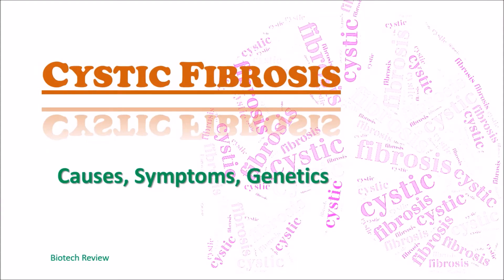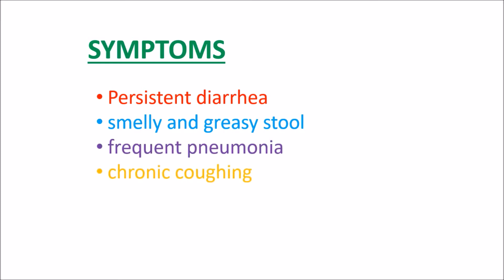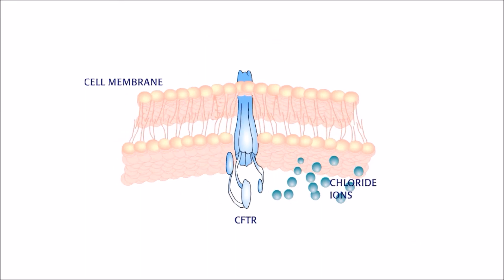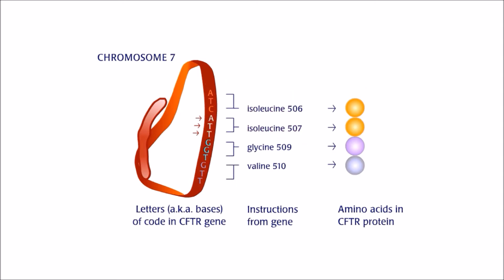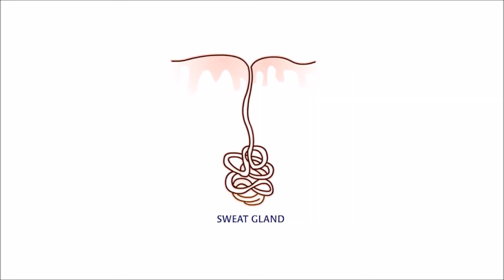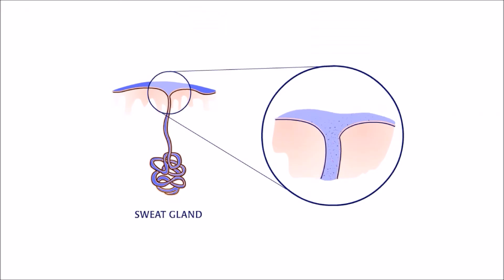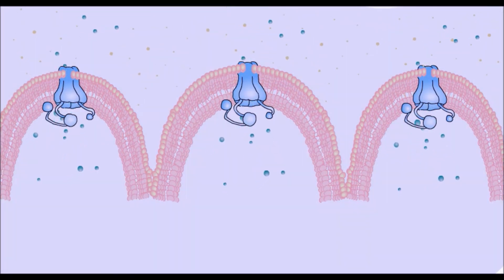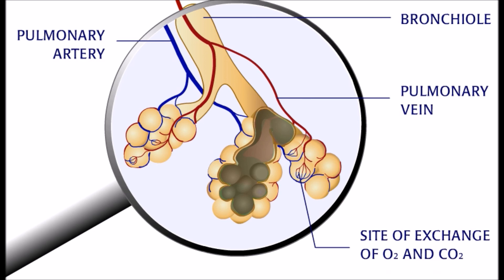Cystic Fibrosis | a genetic disorder that affects Lungs, pancreas, liver and Kidneys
Cystic fibrosis (CF) is a genetic disorder that affects mostly the lungs, but also the pancreas, liver, kidneys, and intestine. Long-term issues include difficulty breathing and coughing up mucus as a result of frequent lung infections.